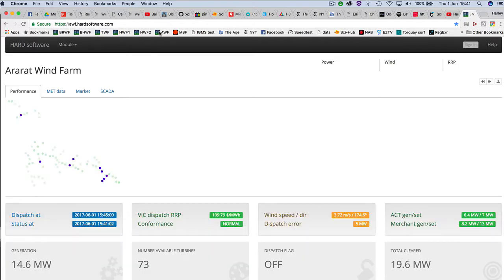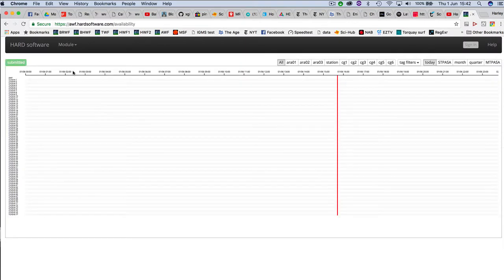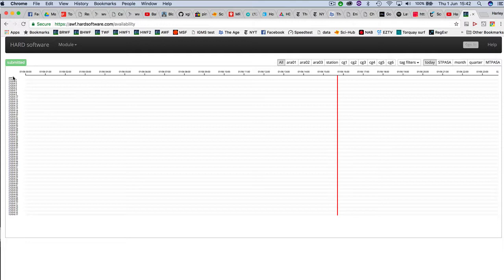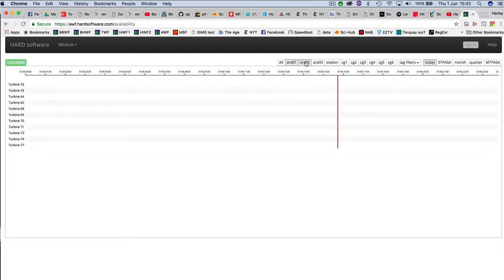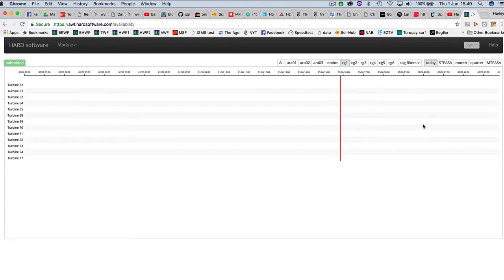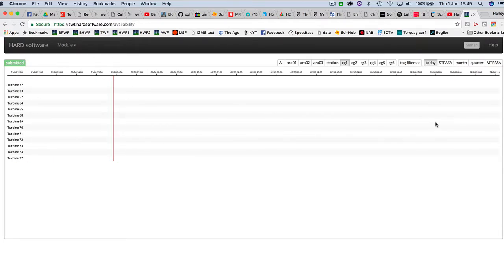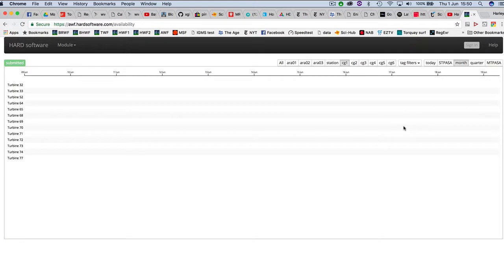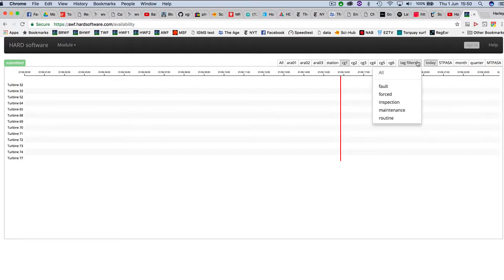Introduction to the Infolite Availability System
A short introductory tutorial for accessing the availability module and viewing outages using the Infolite Intermittent Generator System for submitting wind or solar farm outages to AEMO.